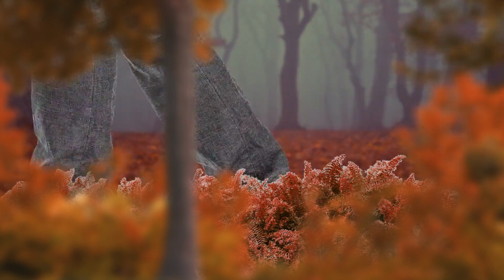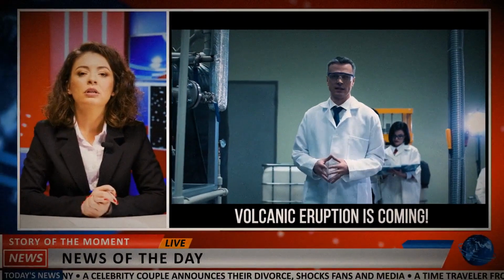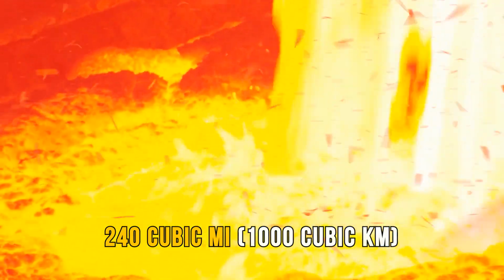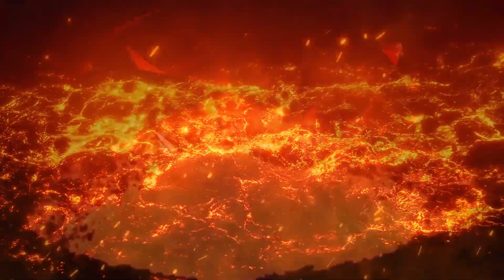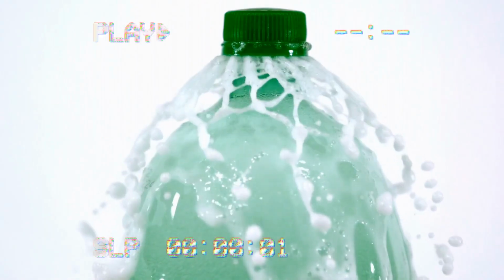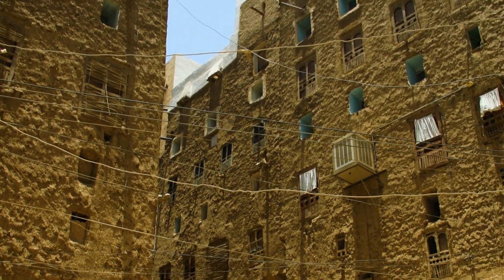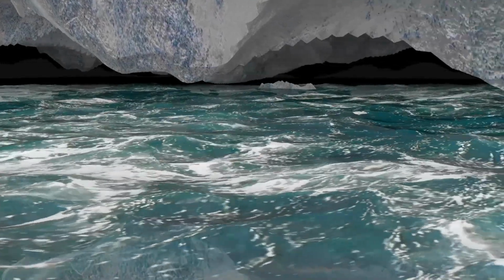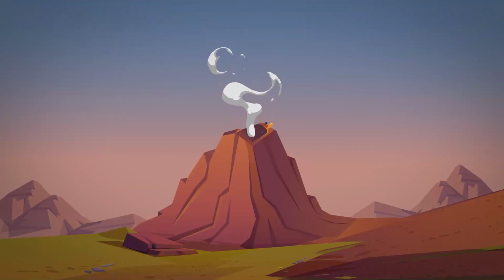Unveiling the Epic Story of Old Faithful: Volcanic Wonder of Yellowstone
Have you ever witnessed the awe-inspiring spectacle of Old Faithful, Yellowstone's iconic geyser? In this video, we'll delve into the fascinating history of this natural wonder, exploring its volcanic origins and the forces that shape its eruptions. Join us as we uncover the secrets behind one of the most beloved attractions in the world.